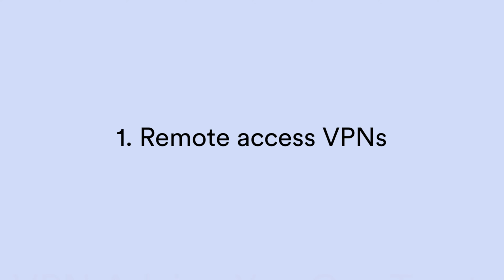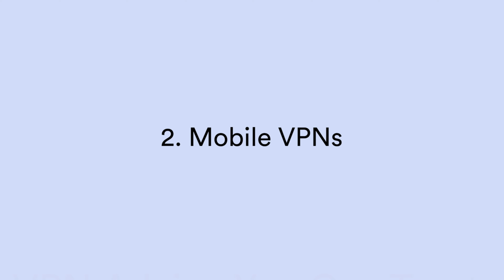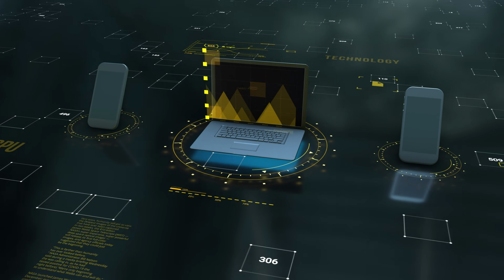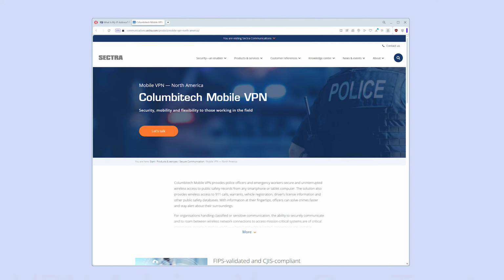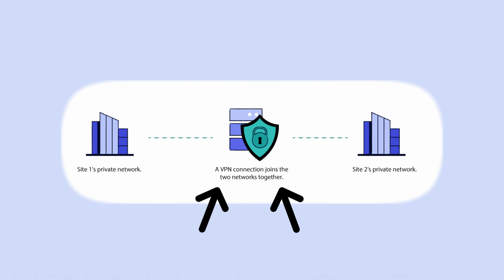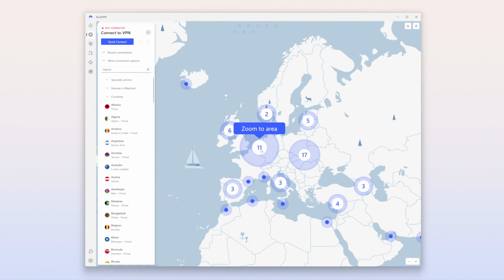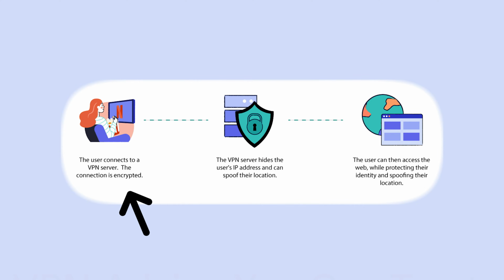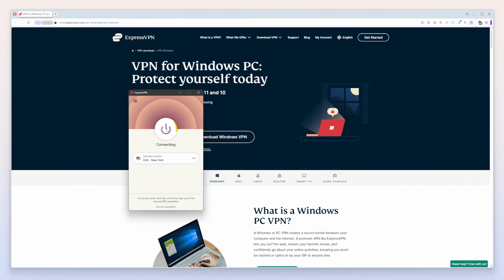The 4 Different Types of VPN & What They Do Differently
You may have used a VPN before, but do you know what type? Or are you looking to use a VPN but are unsure which type you need?

Whatever questions you have, we aim to answer them in this video. We'll take a quick look at the four big different types of VPN and clarify what they do well, what they do poorly, and how they all differ from one another (and we'll keep the language nice and simple, too).

Join Top10VPN's Site Editor Callum as he explains the basics of remote access, mobile, site-to-site, and personal VPNs.

TIMESTAMPS
0:00: Intro
0:35: The 4 Main Types of VPN
1:02: Remote Access VPNs
2:14: Mobile VPNs
3:45: Site to Site VPNs
5:05: Personal VPNs
6:32: Outro

It's not all as confusing as it sounds! In fact you don't even really need to understand the technicalities of it - you can get by just knowing the basics (like the ones we cover in the video!)

If you want to learn even more, though, then read our dedicated guide